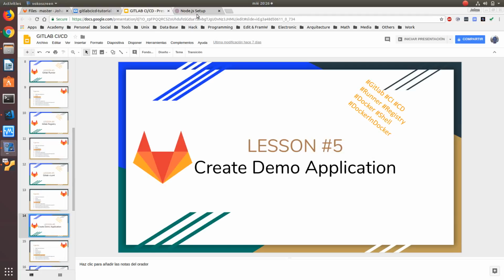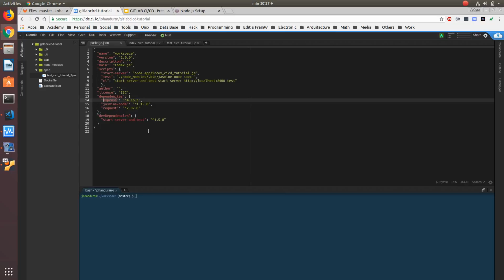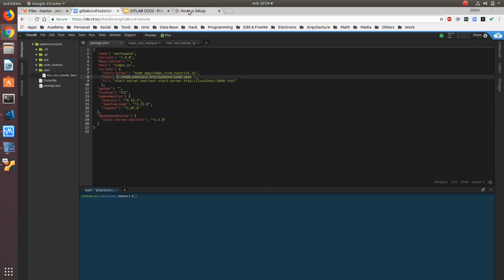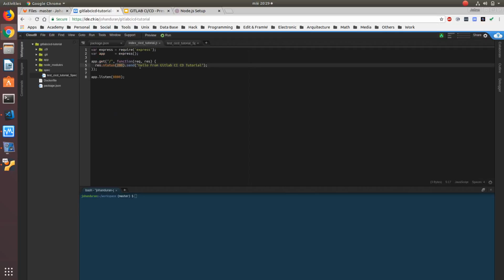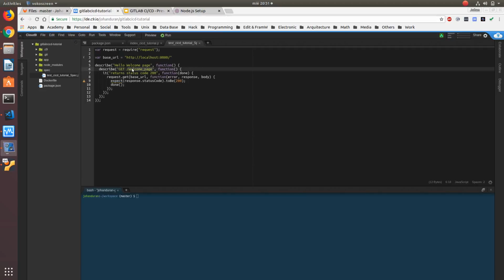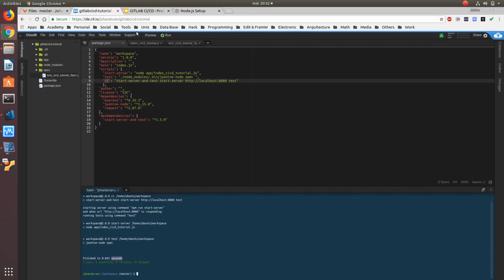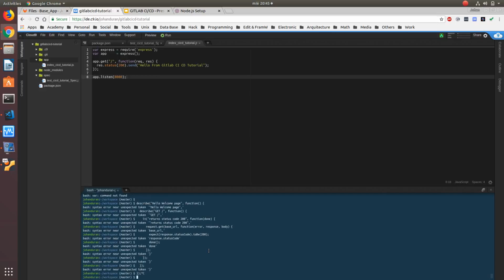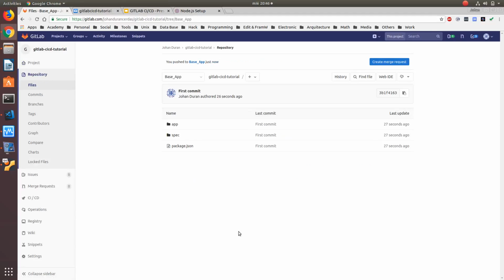GItlab CI/CD #6 - Demo Application (Node.js)